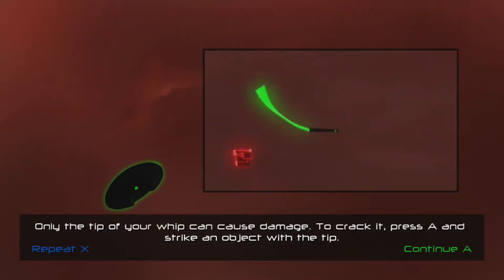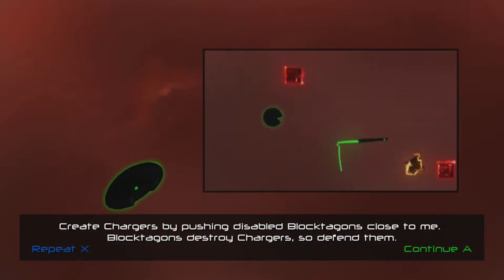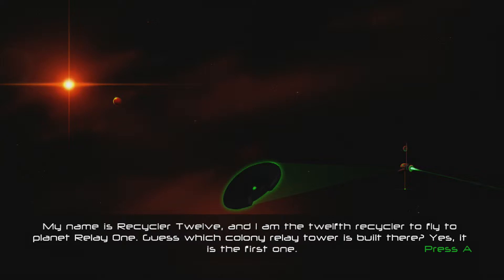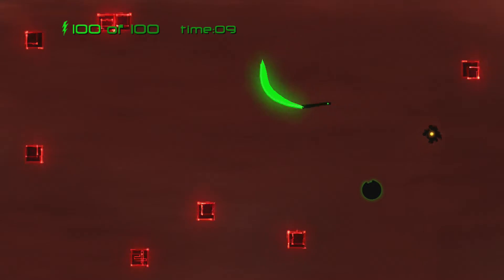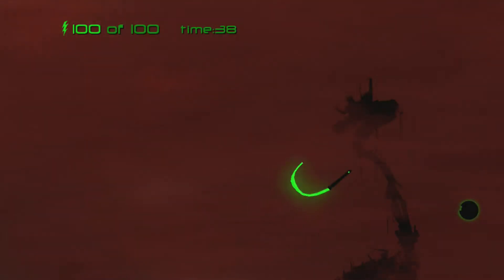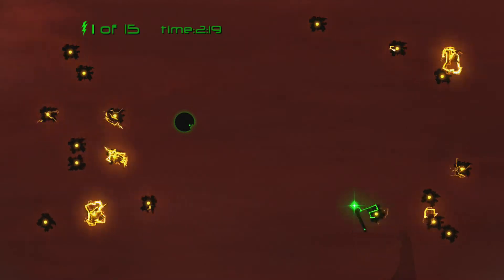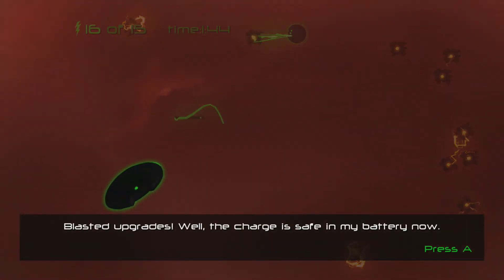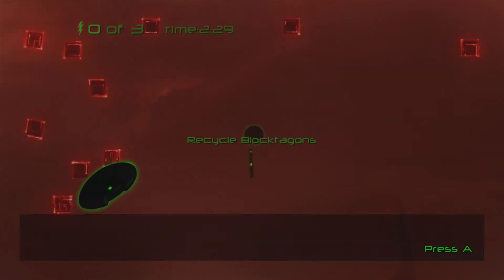WhipCrack (October 05, 2009)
Official description WhipCrack lets you assume control of a space-age whip as you crack enemies, earn upgrades, and fling your master across the screen. Battle across 19 single-player missions, and five multiplayer missions. Designed by Scott Peterson, a twelve-year veteran of DreamWorks Animation whose credits include Effects Supervisor for Madagascar: Escape 2 Africa.

Developer:
Scottp
Genre:
Action & Adventure
Release Date:

Features:
HDTV 720p